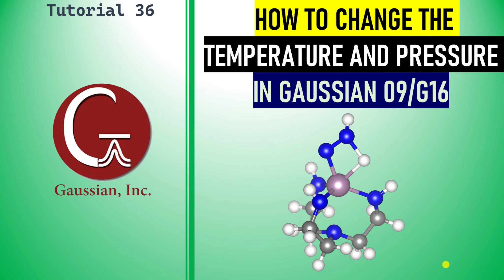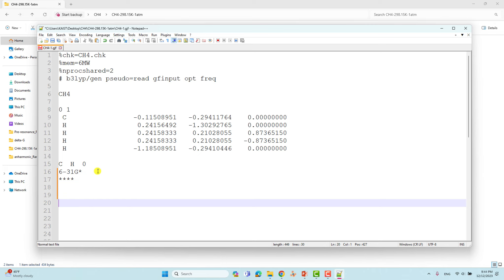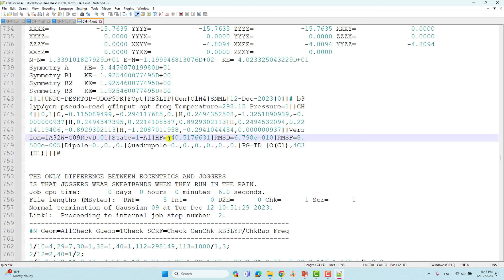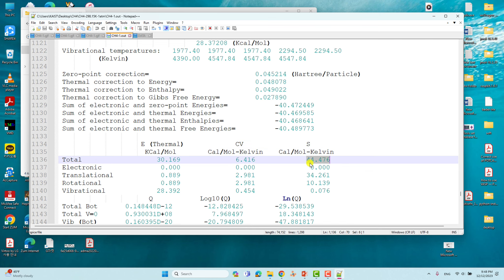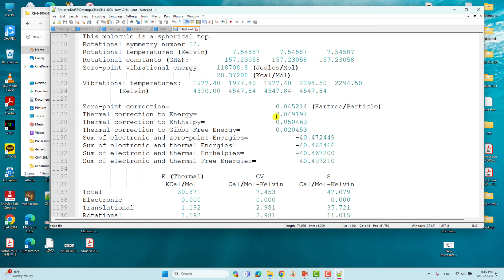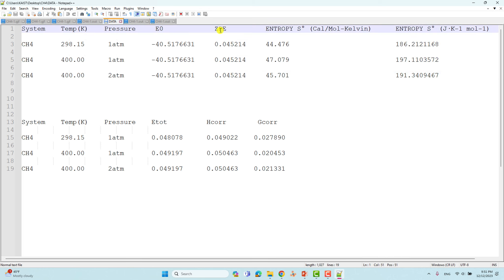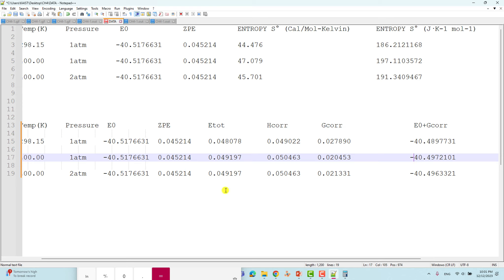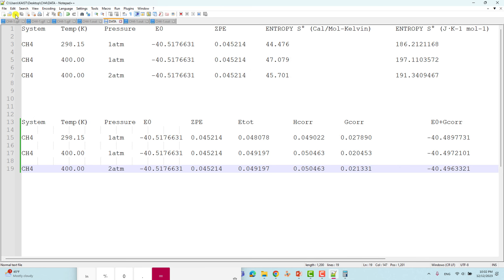How to do DFT calculation in different temperatures and pressures using Gaussian 09W and G16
In this video, we'll explore How to do DFT calculation in different temperatures and pressures using Gaussian 09W/G16. If you discover this information to be beneficial, kindly express your support by giving it a thumbs up, leaving a comment, and sharing it with others. We appreciate your viewership.
Warm regards,
SB